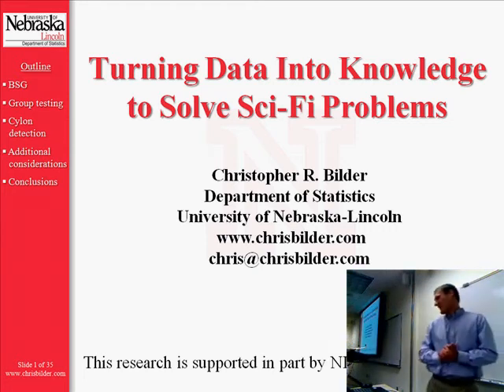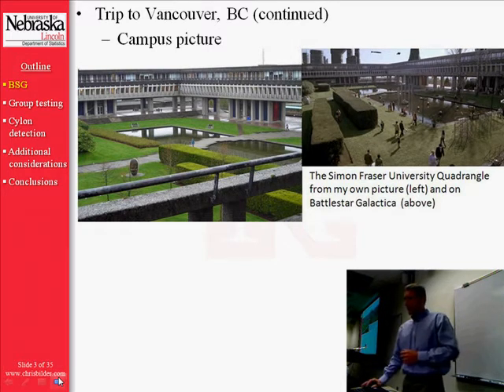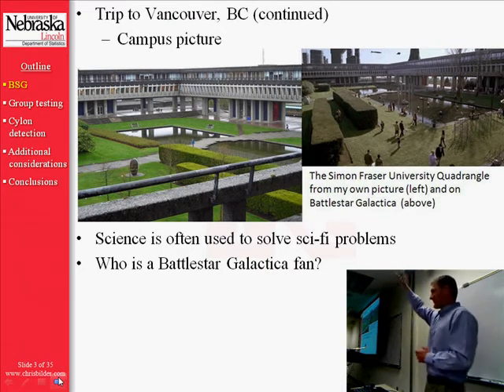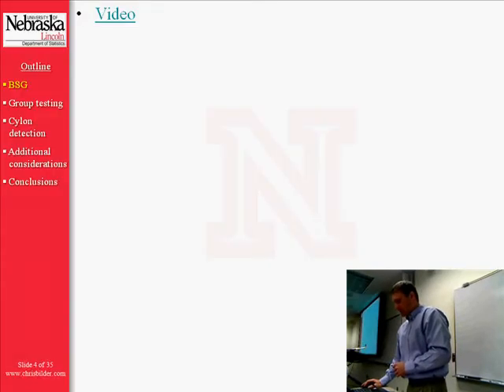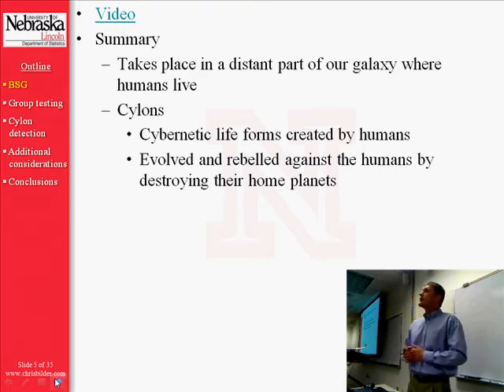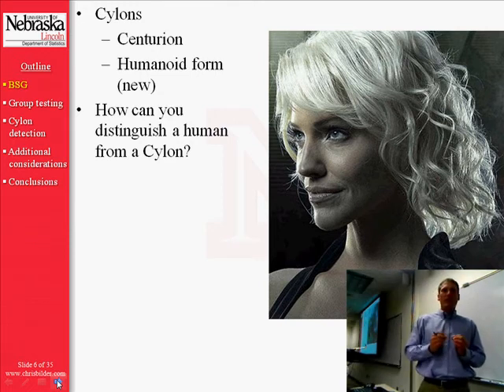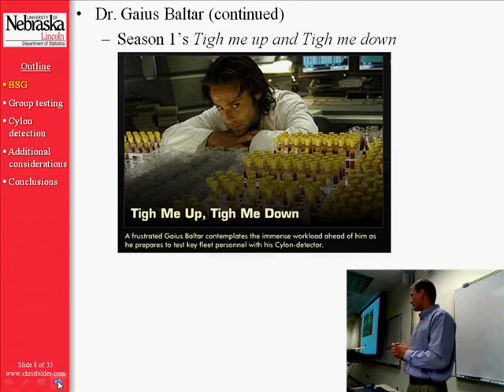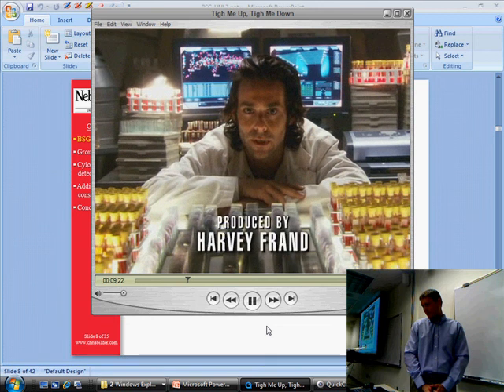Human or Cylon? Group Testing on Battlestar Galactica; Part 1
This is part 1 of my 9-2-09 University of Nebraska-Lincoln Department of Statistics seminar. The Cylons on Battlestar Galactica were no match for the statistical science this day! The seminar shows how statistics could have been used by Gaius Baltar to determine who was human and who was Cylon. The full length version of this presentation is available A corresponding paper was published in the summer issue of Chance. The Chance website is and the Springer publisher website is The full bibliograpic reference is Bilder, C. R. (2009). Human or Cylon? Group Testing on Battlestar Galactica. Chance 22(3), 46-50.